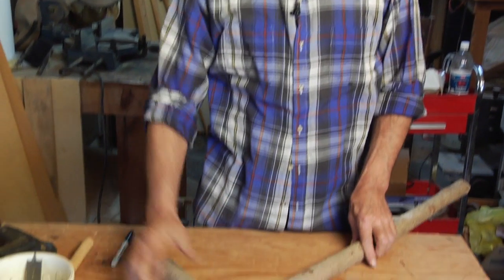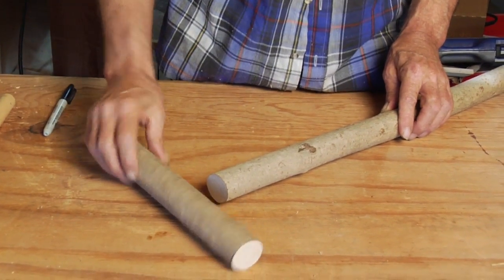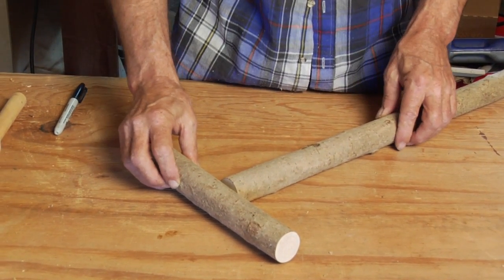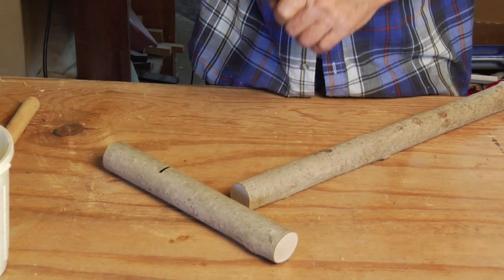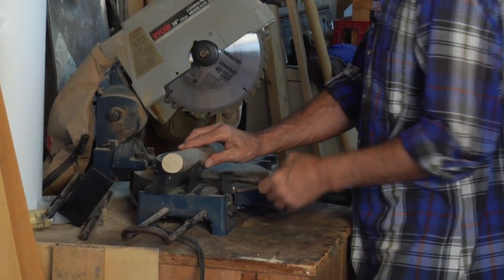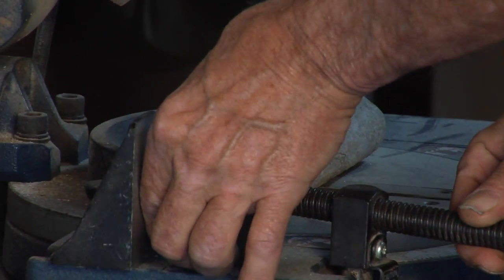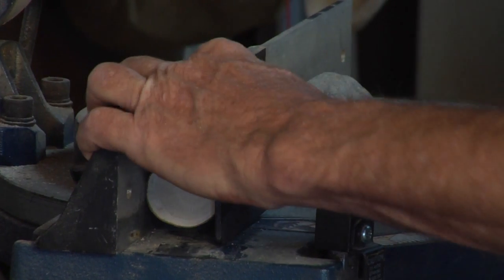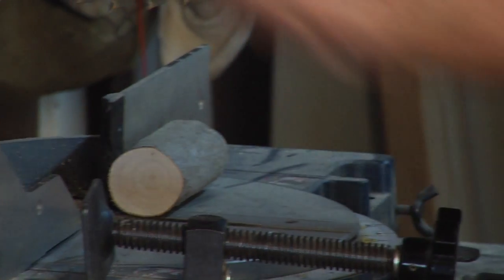How to Make a Wood Walking Cane : Marking Handle for Walking Cane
Craft a walking cane from the branch of a tree. Learn how to mark handle of wood walking cane in this free woodworking video from a wood crafts expert.

Expert: Michael McGeary
Bio: Michael is a musician, artist, and woodworker in Austin, TX.  He has been designing and building furniture for 25 years.